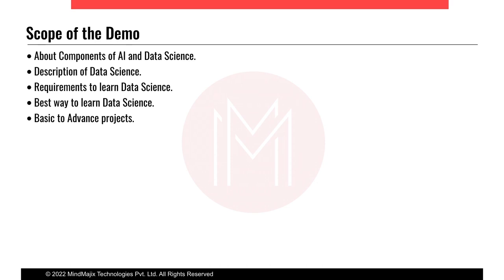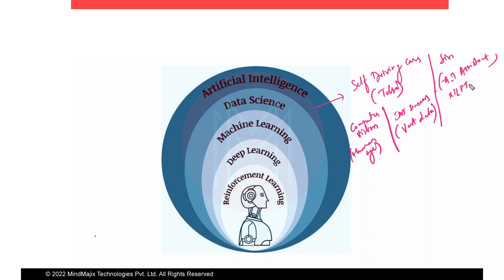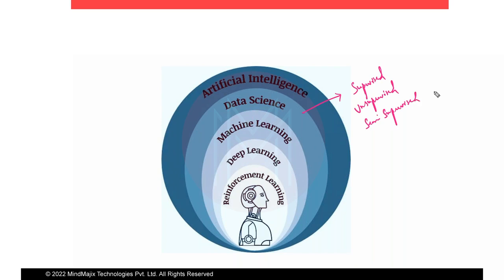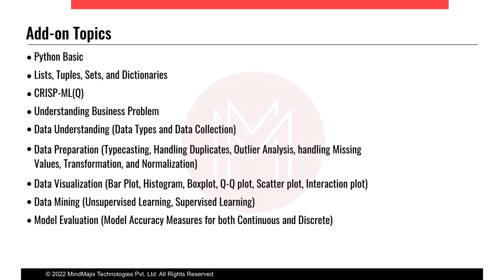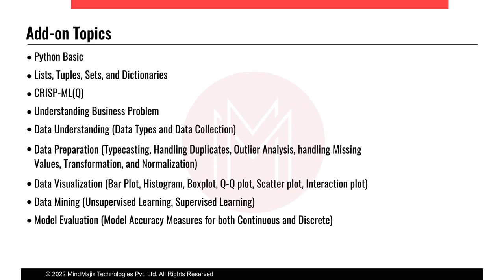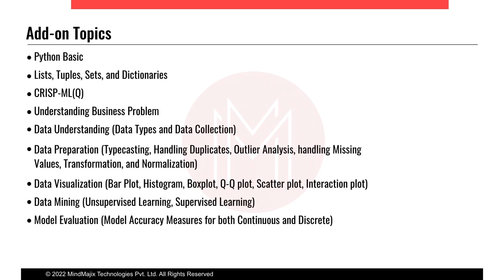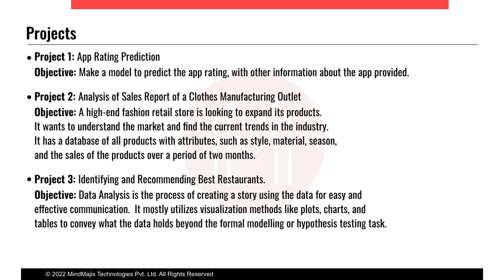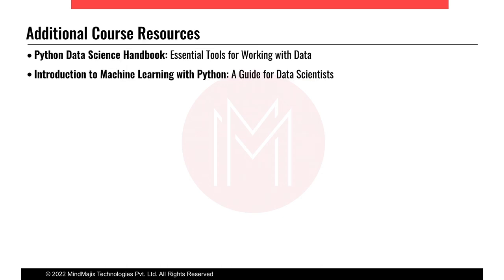Data Science With Python Training | Python For Data Science Course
This MindMajix Video on Data Science With Python Training for both beginners and experienced will help you to gain in-depth knowledge on working with Python Data Science packages such as Numpy, Matplotlib, Pandas, Scikit, and concepts including deep learning algorithms, evaluation of machine learning models, data visualization, statistical data analysis techniques, etc.

🧾 Some Of The Topics Discussed In This Data Science With Python Training:

0:00:00 Introduction to Mindmajix
0:00:31 Scope of The Demo
0:01:01 Components of AI & Data Science
0:03:17 Machine Learning
0:04:42 Deep Learning
0:05:04 Reinforcement Learning
0:05:26 Course Outline
0:06:11 Add-on Topics
0:11:58 Data Science With Python Projects
0:13:38 Lab Setup
0:13:57 Additional Course Resources
0:15:26 Data Science With Python Mock Interviews
0:15:43 Course Completion Certificate

🔵 Why Should You Learn Data Science With Python

Most leading MNCs are investing in Data Science with Python,  and moreover, there is a constant increase in demand for professionals who can work in this technology.
A skilled Python Developer in the United States can earn $122,500 per annum – indeed.com

🔵 Who Should Learn Data Science With Python

✔ BI Managers and Project Managers
✔ Analytics Professionals
✔ Software Developers and ETL Professionals
✔ Big Data Professionals
✔ Aspirants wishing to have a career in Python

🚩 Skills Covered:

✅ Concepts of  Python for Data Science
✅ OOP concepts, functions, and expressions
✅ SQLite in Python, classes, and operations
✅ Creating Pig and Hive UDF in Python
✅ Deploy Python for MapReduce programming
✅ Real-world Python for Data Science projects

🔑 KeyFeatures :

👉 24/7 Support.
👉 Real-life Projects.
👉 Get Certified.